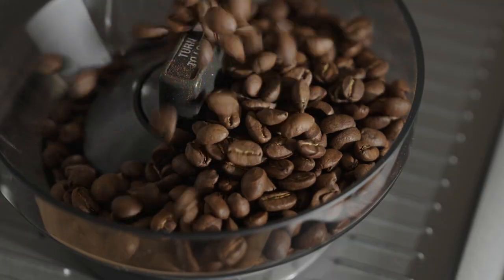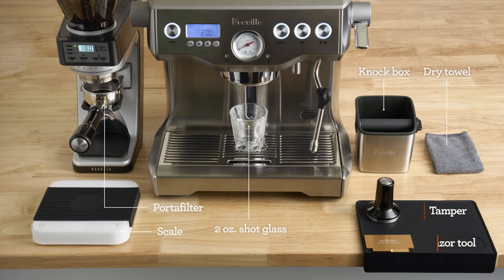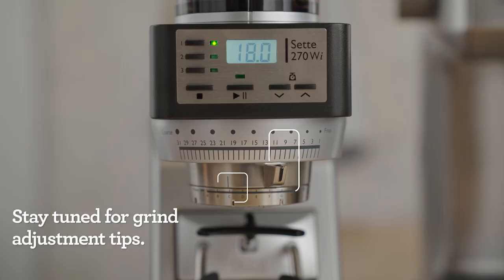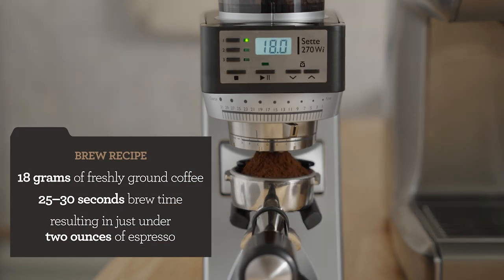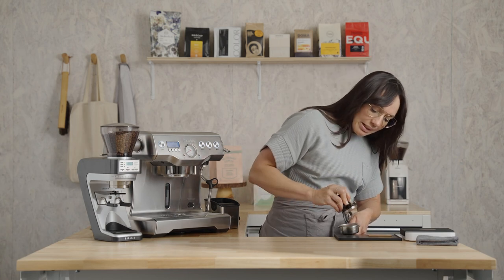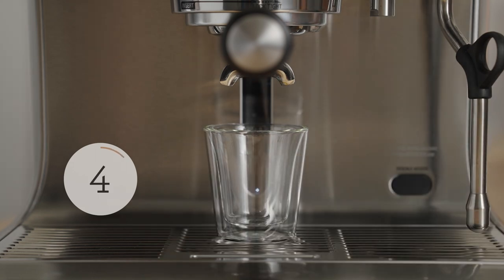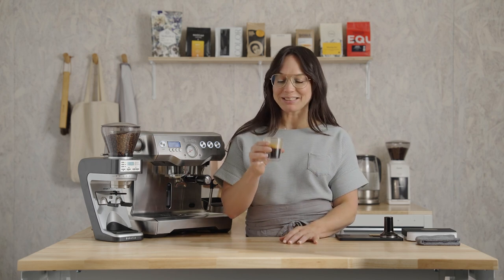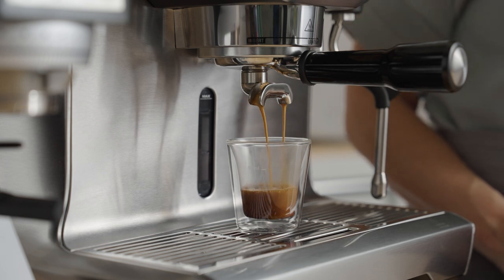beanz.com | How to dial-in Belly Warmer espresso by Methodical using the Dual Boiler™ | Breville USA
The secret to great coffee is dialing-in. Join us in this step-by-step brewing video featuring the Dual Boiler™ and Belly Warmer coffee beans by Methodical.

Follow Sarah, our coffee educator, as she assists you in unlocking the ultimate flavors of Methodical’s Belly Warmer – rich milk chocolate and almond butter – guiding you to your perfect shot.

This guide will lead you through the following steps:
00:00 Introduction by Sarah Dooley
00:31 Set up your Dual Boiler™
01:30 Exploring grinding and dosing
03:40 Navigating the extraction process
04:25 The results
04:50 Tips on adjustments and variables
05:28 Closing off with Sarah

beanz.com by Breville brings together 190+ varieties of delicious coffees from the best roasters in the nation, including the featured Methodical Belly Warmer coffee beans